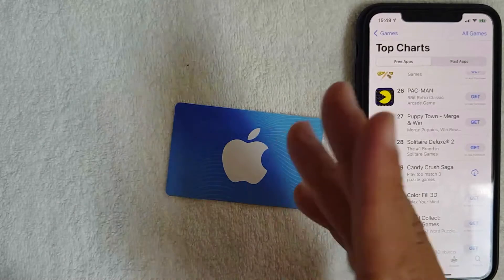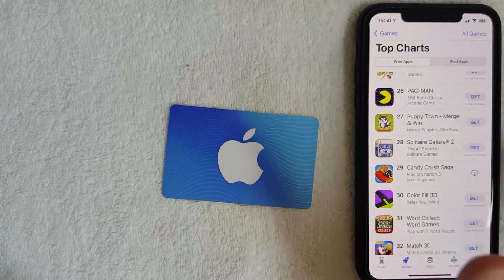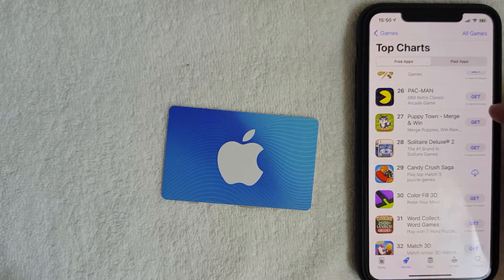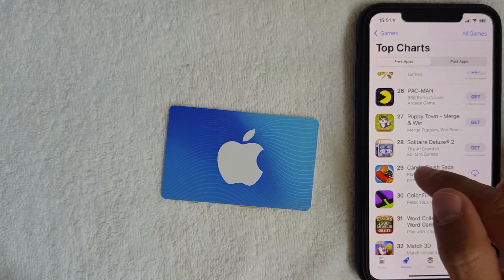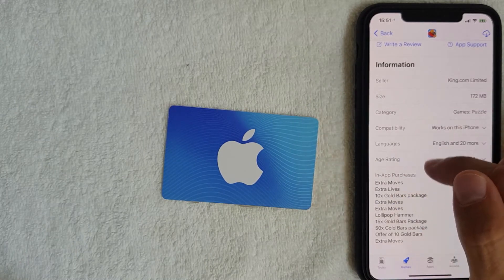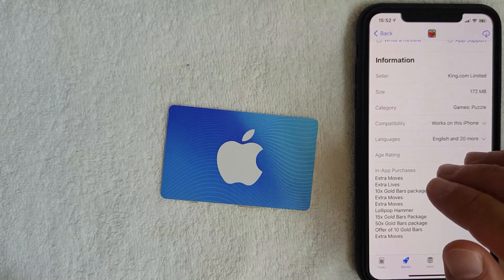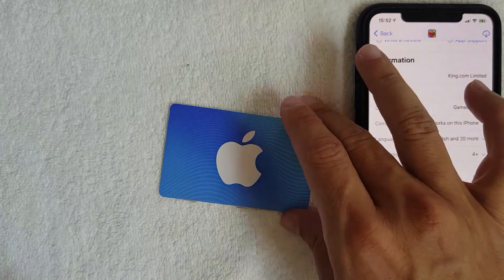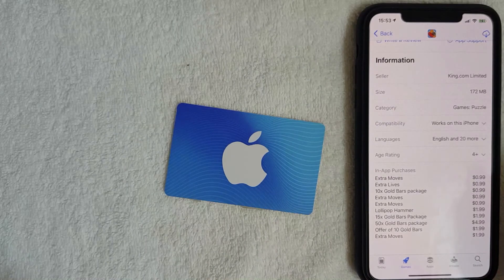✅ Can You Use iTunes App Store Gift Card On Candy Crush Saga? 🔴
The iTunes Store is a software-based online digital media store operated by Apple Inc. that opened on April 28, 2003, as a result of Steve Jobs' push to open a digital marketplace for music. As of April 2020, iTunes offers 60 million songs, 2.2 million apps, 25,000 TV shows, and 65,000 films.[1] When it opened, it was the only legal digital catalog of music to offer songs from all five major record labels.As of June 2013, the iTunes Store possessed 575 million active user accounts,and served over 315 million mobile devices.

Candy Crush Saga is a free-to-play match-three puzzle video game released by King on April 12, 2012, for Facebook; other versions for iOS, Android, Windows Phone, and Windows 10 followed. It is a variation of their browser game Candy Crush.[1]

In the game, players complete levels by swapping colored pieces of candy on a game board to make a match of three or more of the same color, eliminating those candies from the board and replacing them with new ones, which could potentially create further matches. Matches of four or more candies create unique candies that act as power-ups with larger board-clearing abilities. Boards have various goals that must be completed within a fixed number of moves or limited amount of time, such as a certain score or collecting a specific number of a type of candy.